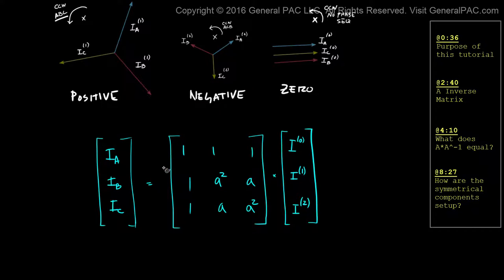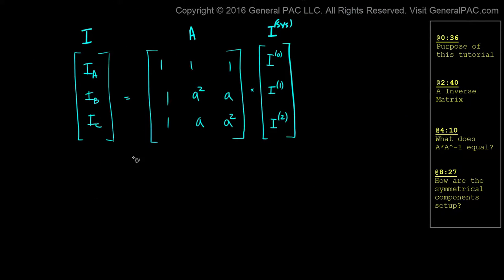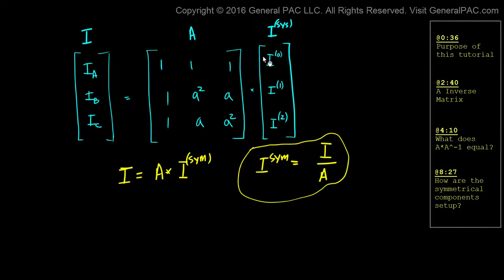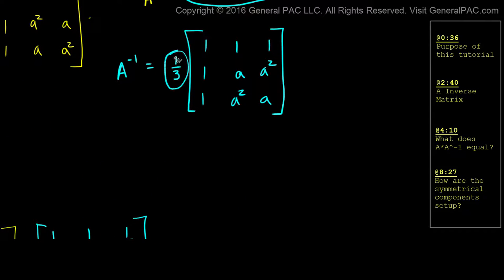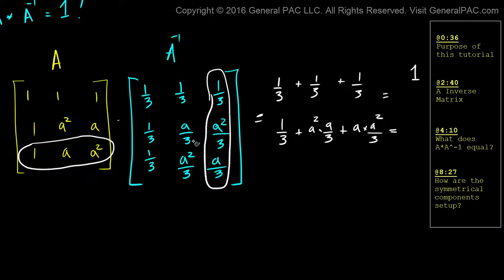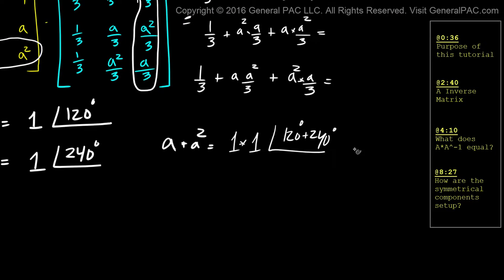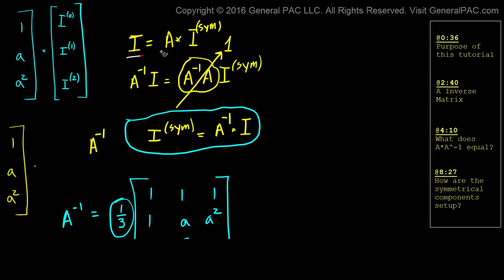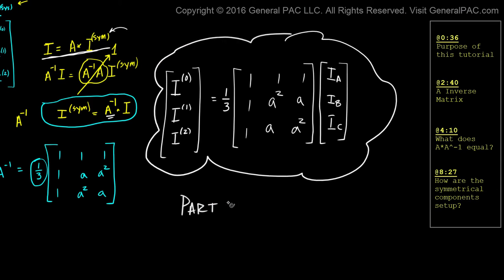Principles of Symmetrical Components Part 4a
🚀𝐀𝐋𝐋 𝐈𝐍 𝐎𝐍𝐄: 𝐏𝐨𝐰𝐞𝐫 𝐒𝐲𝐬𝐭𝐞𝐦 𝐁𝐮𝐧𝐝𝐥𝐞!🚀

In this series, we intuitively describe what symmetrical components are,  the value of symmetrical components, where we use them, and how we use them to set relays and breakers.

An incredible amount of time and effort is needed to develop high-quality video tutorials. Each video (Part 1 for example) takes approximately 10 hours to complete which includes learning the concept ourselves, brainstorming creative ways to teach and explain the concepts, writing the script, audio recording, video recording, and editing. Your support truly makes all the difference.

𝐆𝐞𝐧𝐞𝐫𝐚𝐥𝐏𝐀𝐂 𝐛𝐲 𝐀𝐥𝐥𝐮𝐦𝐢𝐚𝐗 - 𝐌𝐚𝐤𝐢𝐧𝐠 𝐏𝐨𝐰𝐞𝐫 𝐒𝐲𝐬𝐭𝐞𝐦𝐬 𝐈𝐧𝐭𝐮𝐢𝐭𝐢𝐯𝐞.